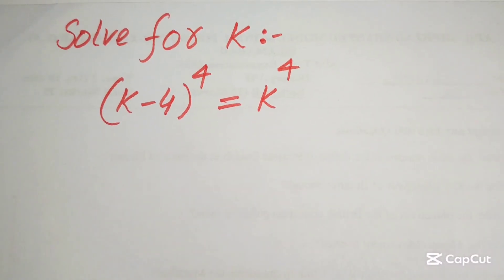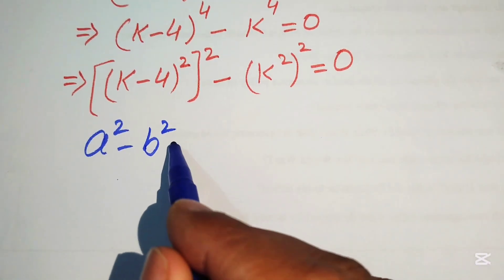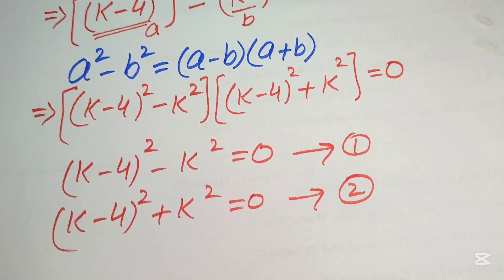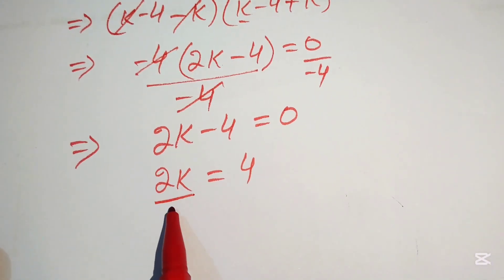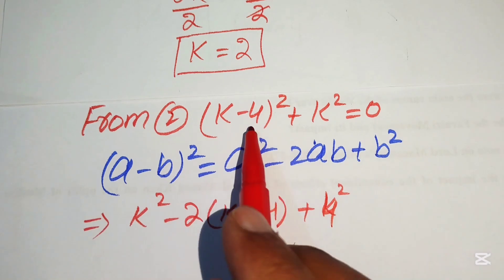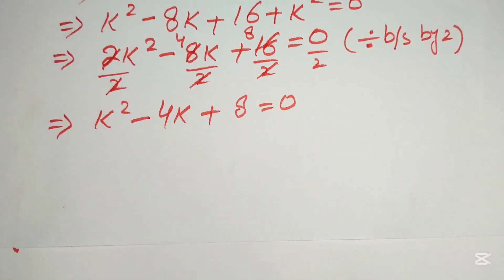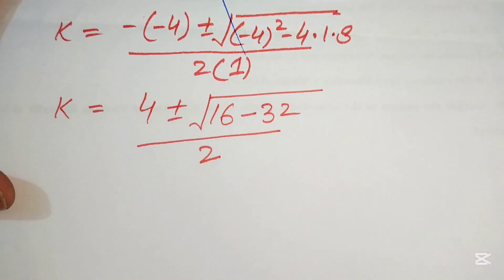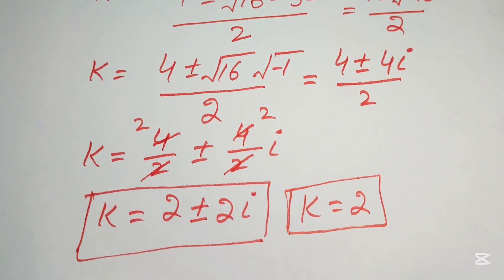A very tricky Cambridge University Admission Algebra Exam | Entrance Aptitude Test | Find k!!